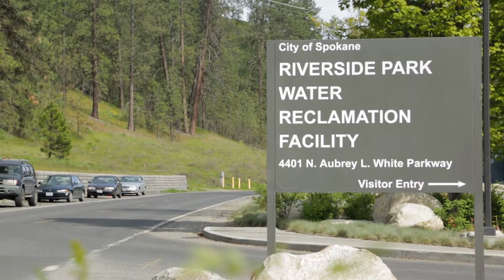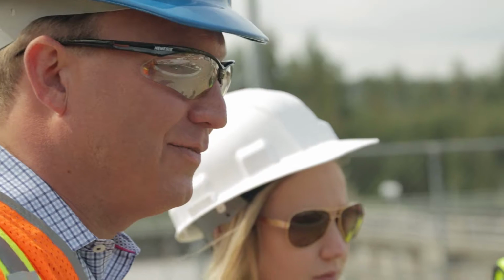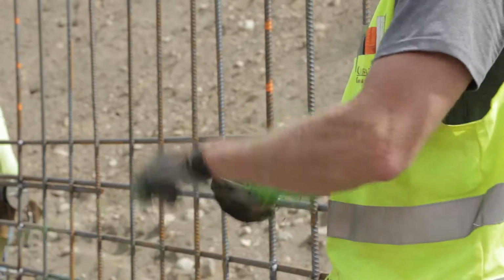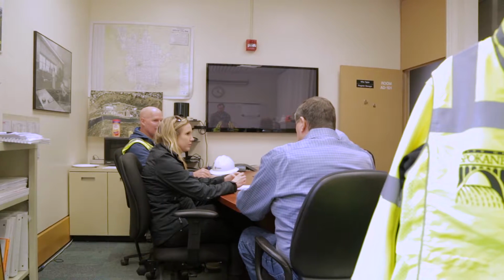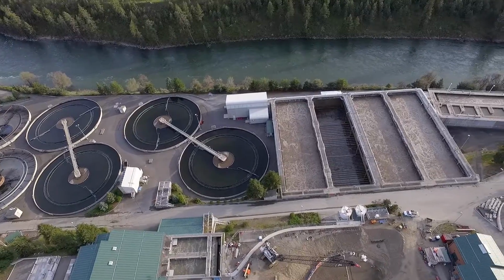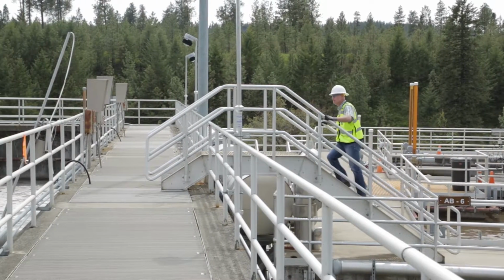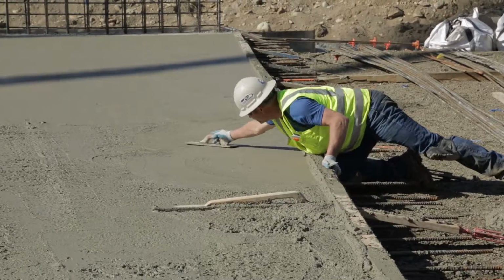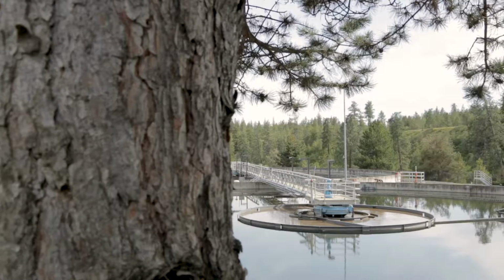Riverside Park Water Reclamation Facility NLT Project, Spokane, Wash.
Learn about the upgrades being made to this facility and how they are saving money through the General Contractor/Construction Manager (GC/CM) delivery method.

MWH Constructors and Slayden Constructors, together with B&E Electric  are serving as the GC/CM on the $125 million Spokane Riverside Park Water Reclamation Facility Next Level of Treatment Project located in Spokane, Wash.